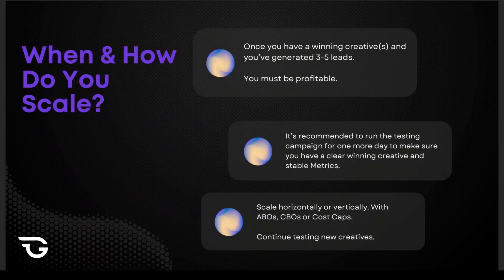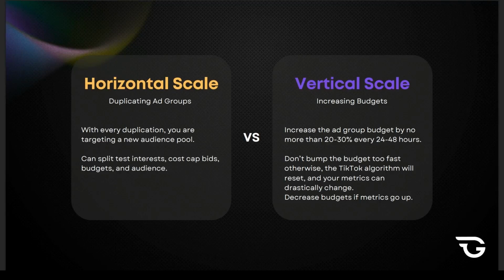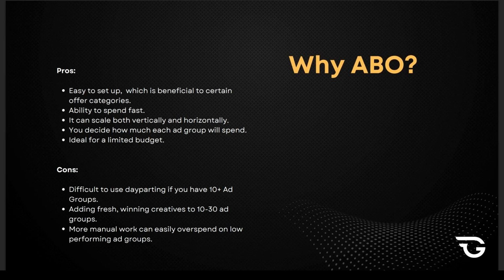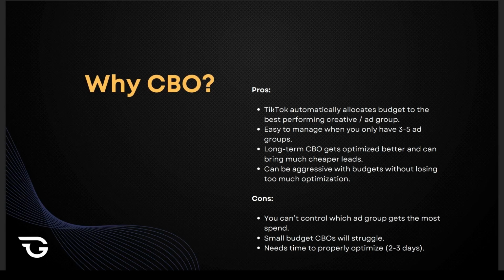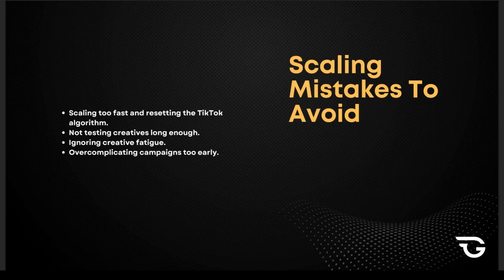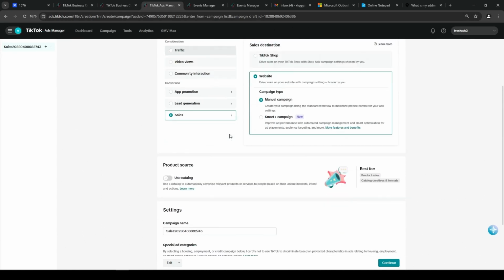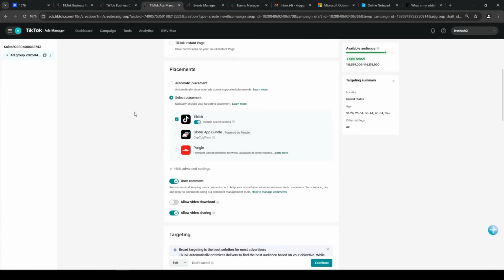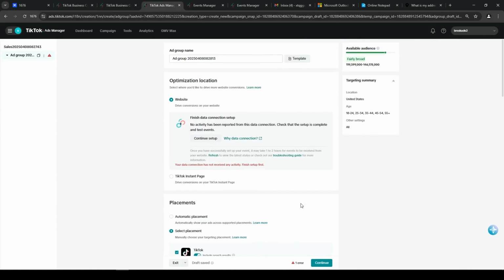Scaling TikTok Paid Ads Campaigns | Strategies That Work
Ready to scale your TikTok ads campaigns? In this video, you’ll learn exactly how to scale TikTok paid ad campaigns without burning your budget or killing your winning creatives.

What you’ll learn:

- When to start scaling your TikTok campaigns
- Vertical vs. horizontal scaling strategies
- Budget management tips to avoid ad fatigue
- Common mistakes to avoid when scaling TikTok ads

About Glitchy:

Glitchy is a free, community-driven platform helping dedicated people become high-level marketers.